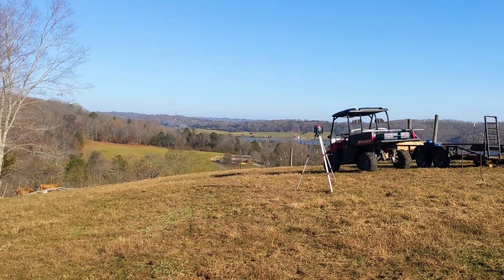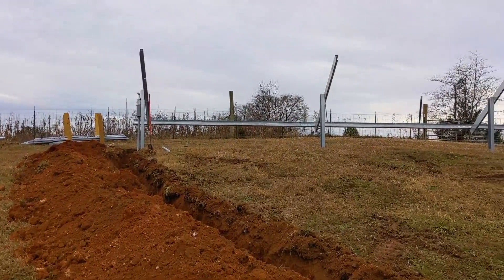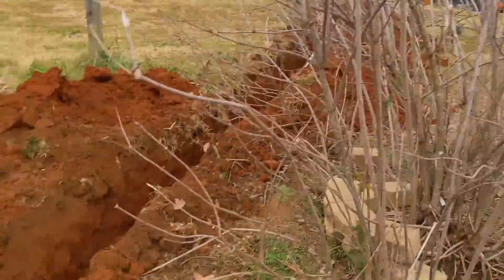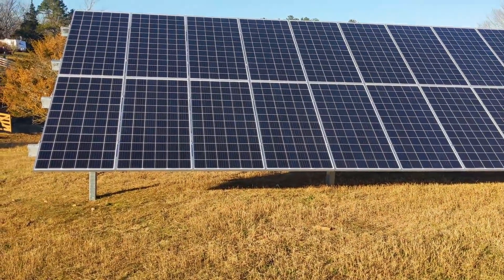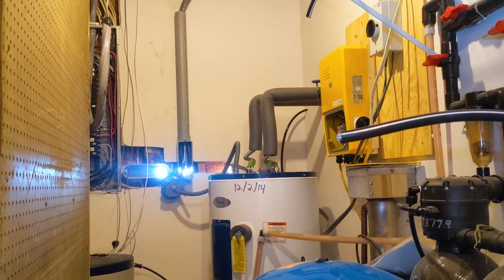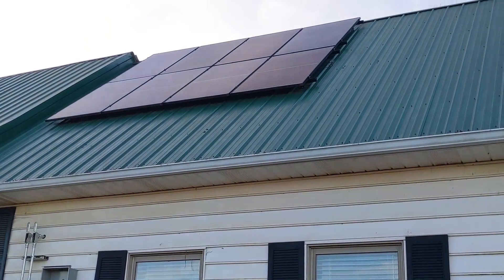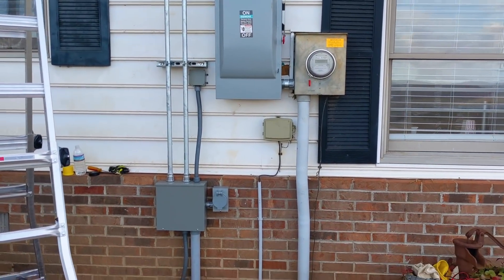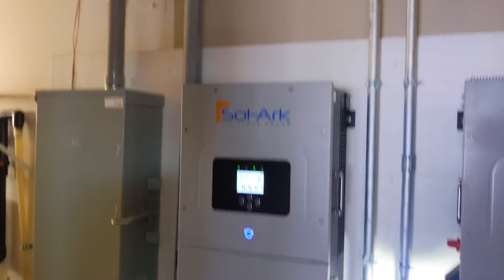Tennessee Farm Solar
These folks are going to have an amazing solar harvest on this hill!